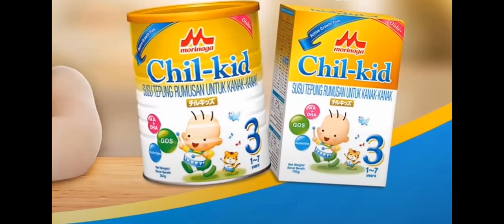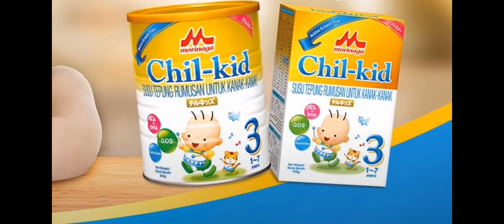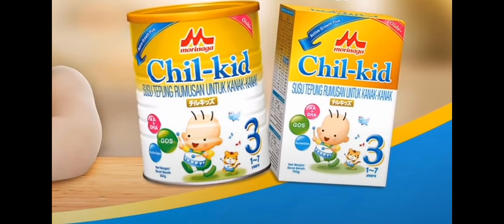Morinanga Milk RC 2022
Usa Ka Pahinomdom Gikan Usa Ka Patalastas Inyong Tanan

Last 2022

Semana Santa 2023
Holy Week 2023